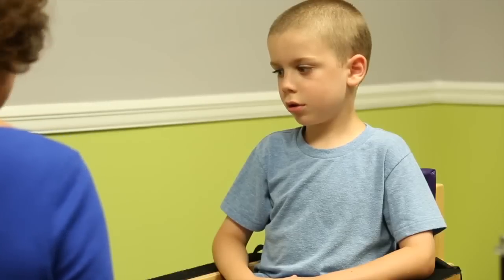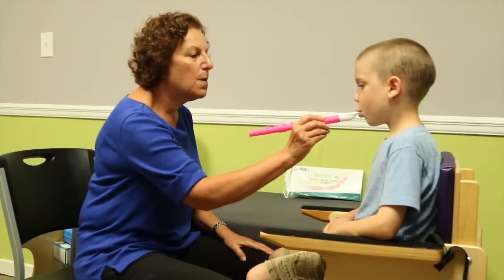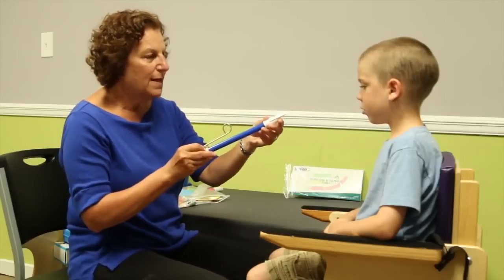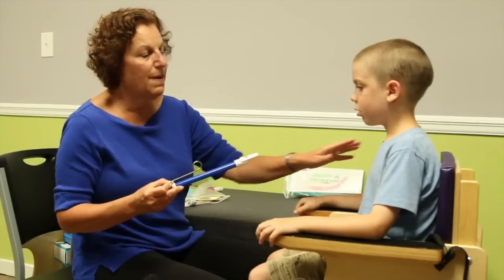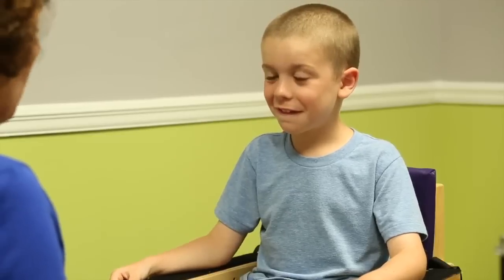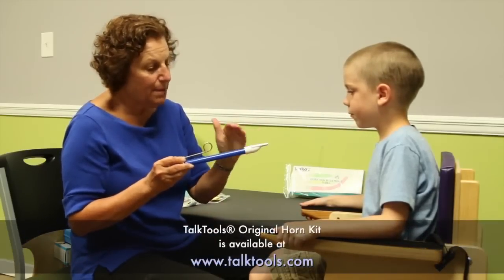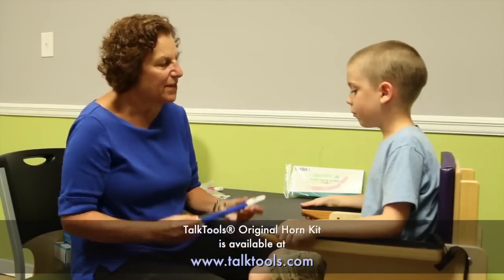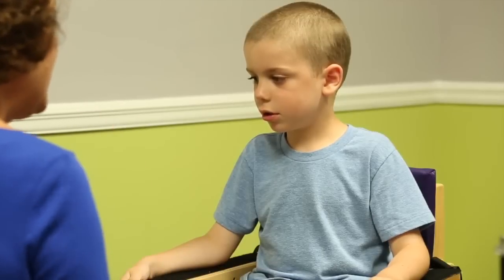TalkTools | Horn Kit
TalkTools® founder Sara Rosenfeld-Johnson demonstrates Oral Placement Therapy (OPT) exercises with the Horn Kit to improve lip closure, lip rounding, and abdominal grading for effective speech therapy. For more information about these therapy techniques and tools, visit us